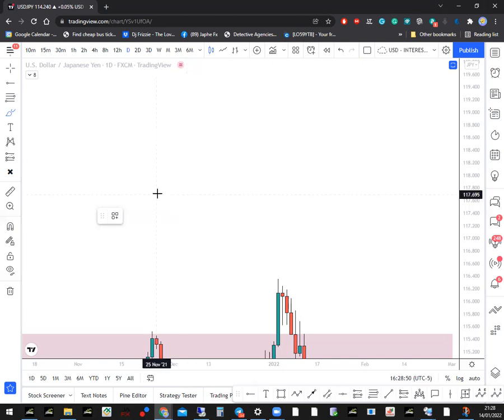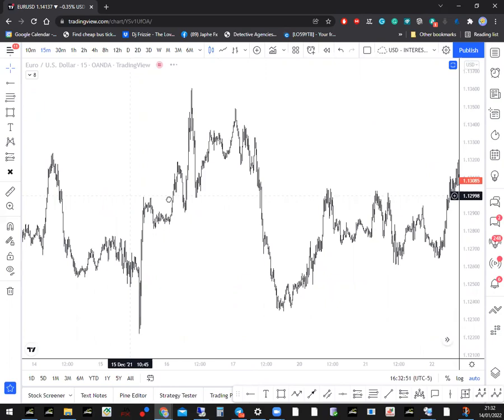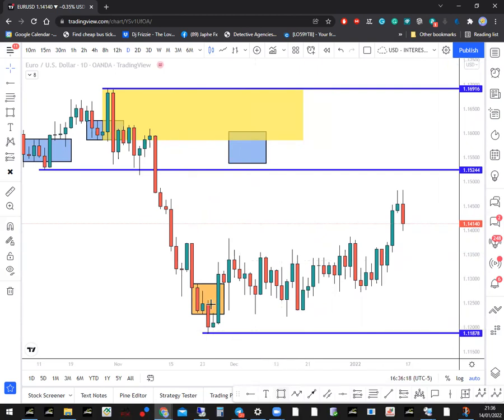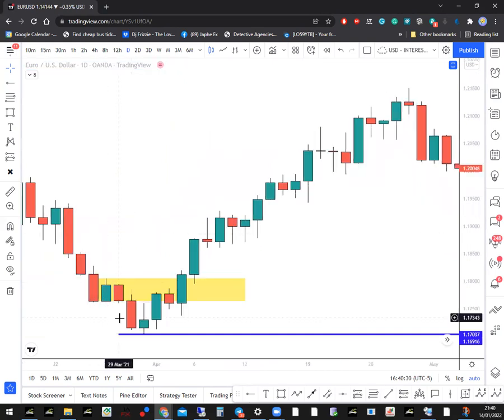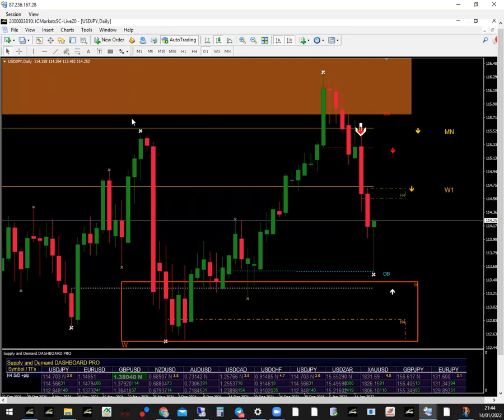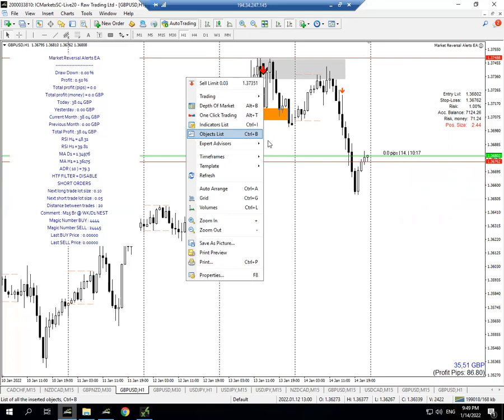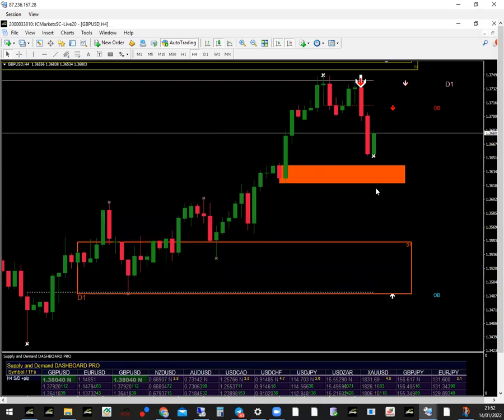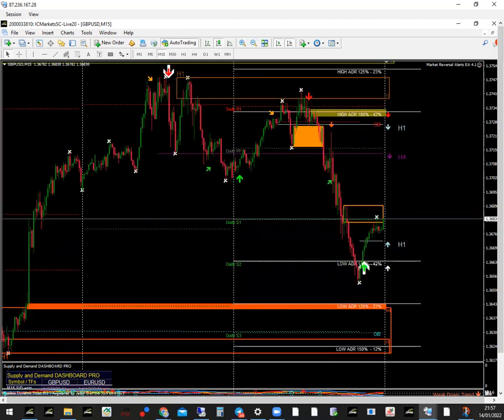ICT PRICE ACTION CRASH COURSE PART ONE